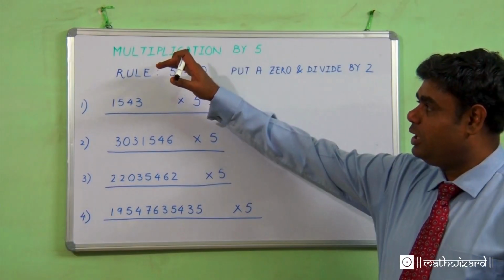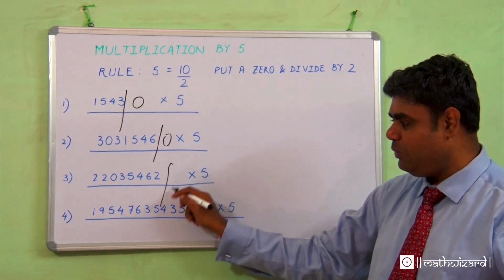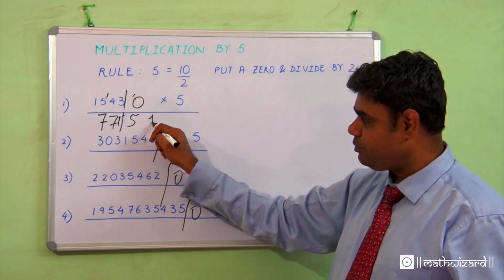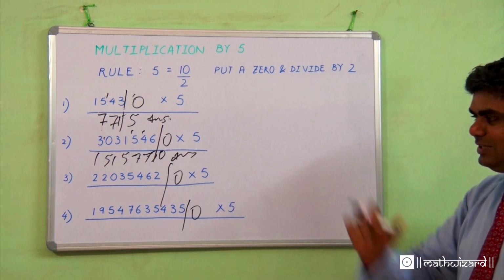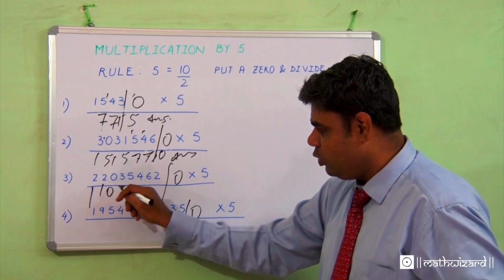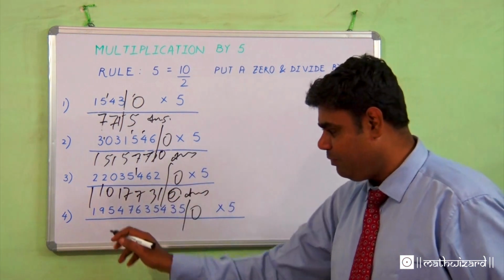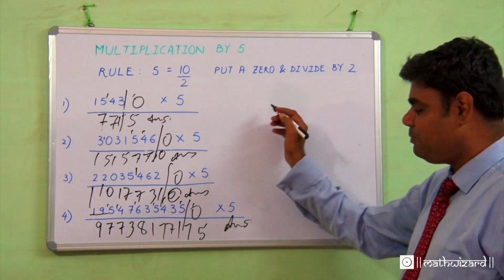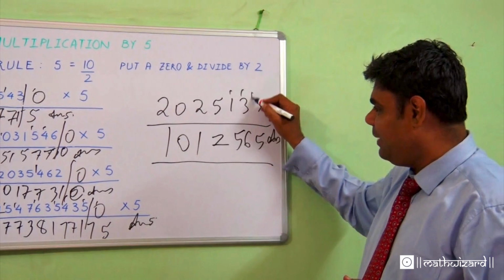Super easy trick to multiply any number by 5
Use this easy math trick to multiply any number by 5.

Our 'Mathwizard' Devesh - Vedic Maths Teacher - explains how to use this Maths shortcut. Awesome trick to speed up your calculations.

Are you tired of spending hours doing math homework or struggling to calculate numbers in your head? In this video, we'll show you an amazing math shortcut that can help you save time and boost your calculation speed.

From easy tricks for multiplying large numbers to clever methods for dividing fractions, these shortcuts are perfect for students, professionals, or anyone who wants to improve their math skills. So, join us and discover the secrets to solving math problems quickly and efficiently.

My channel provides simple techniques to do faster calculations. With their roots in Vedic Maths, these Maths shortcuts provide ways to do very quick calculations. These techniques can be used by both children and adults. Children from class/year 3 on wards will find them very useful. People appearing in competitive examinations will also find these simple tricks handy.

I have travelled all across India for the past 15 years teaching these techniques to school children. Principals from various schools keep requesting me to continue teaching new batches of school children. This is something I love doing and enjoy greatly.